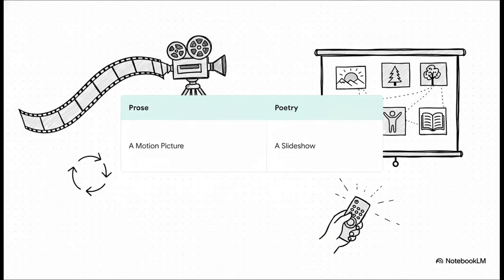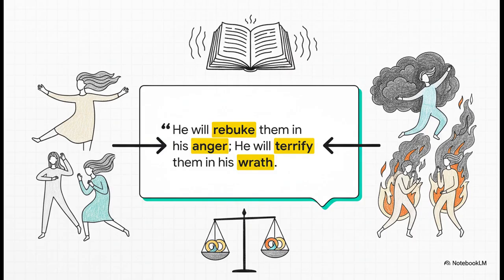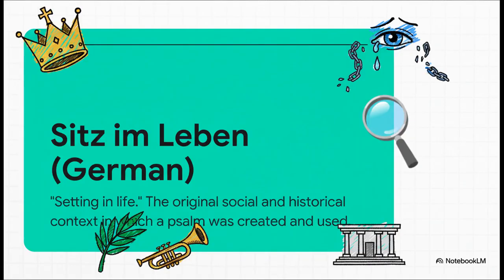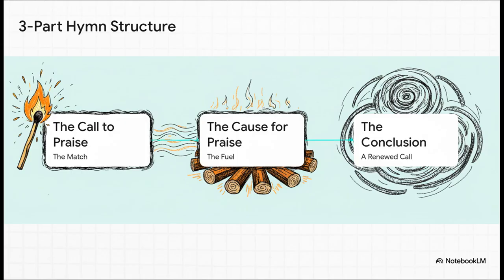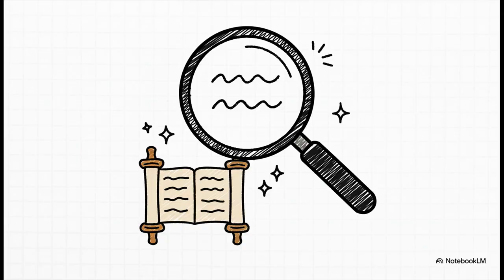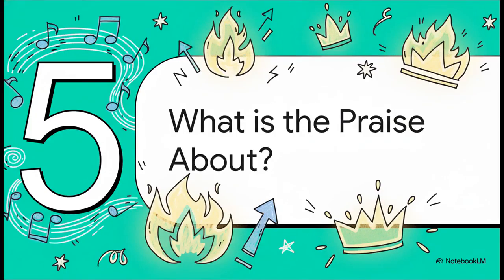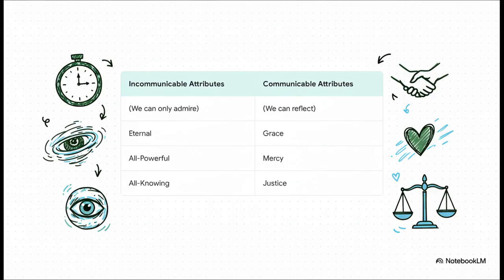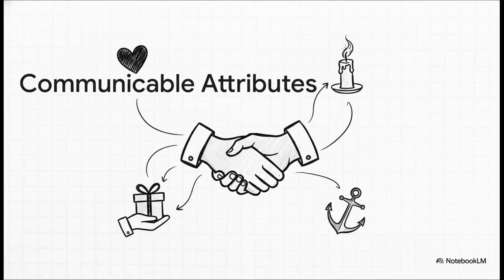Dr. Bruce Waltke, Psalms, Session 7, Overview Video NotebookLM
For the full 1-hour session video from Dr. Waltke at Biblicalelearning.org. There is also full-text and audio
of the video in 12 languages (Spanish, French, Chinese, Russian, ...) and a 20 interesting podcast discussion of Dr. Waltke's lecture there.